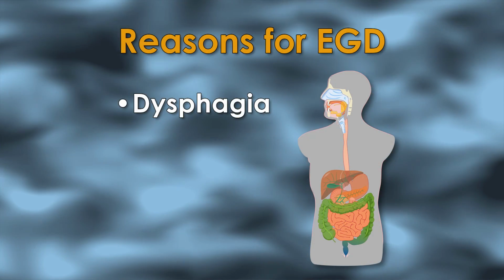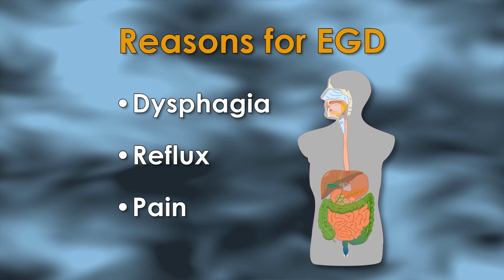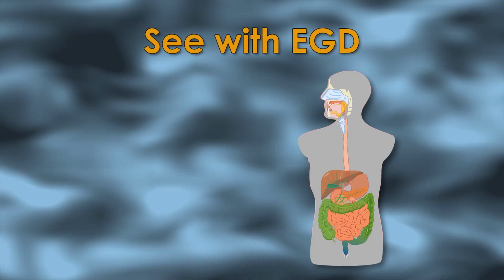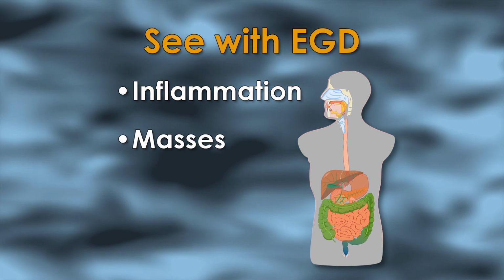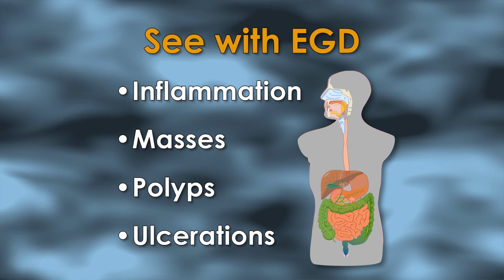EGD | Theresa Oey, MD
EGD - Esophagogastroduodenoscopy - Theresa Oey, MD - Avera Medical Group Brookings, Brookings, SD